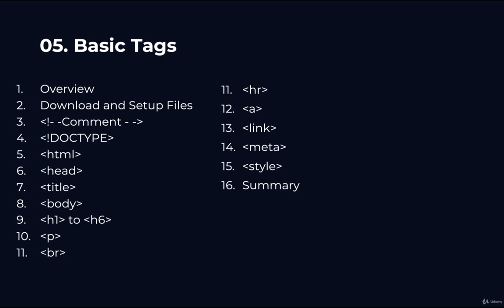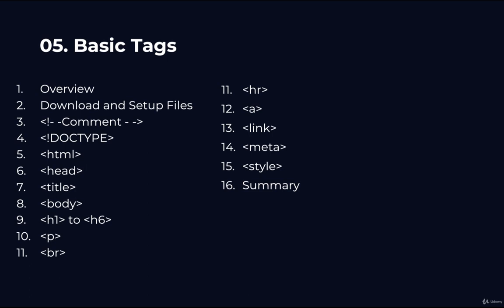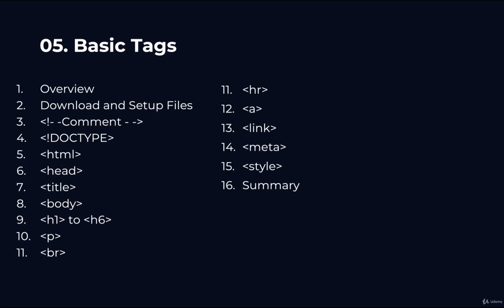Basic tags of html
core content:
!DOCTYPE
HTML tag
HEAD tag
TITLE tag
BODY tag
H1 2 H6 heading tags
p paragraph tag
br line break tag
hr horizontal rule tag
a anchors tag
meta tag
style tag
summery